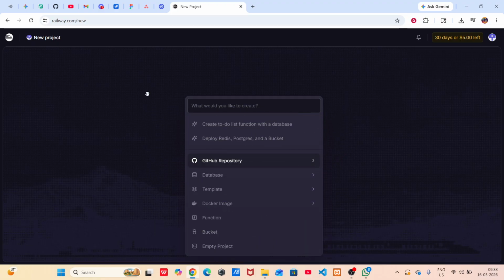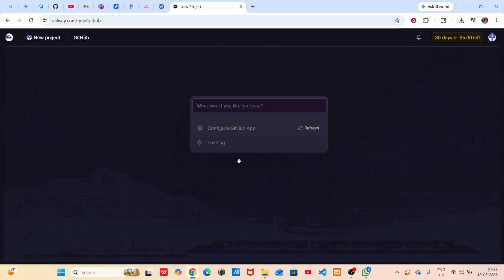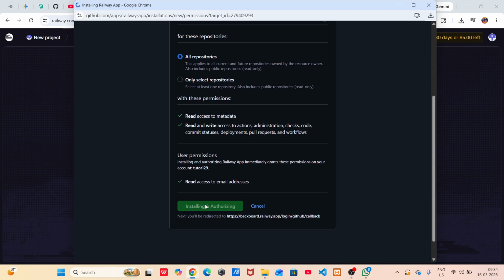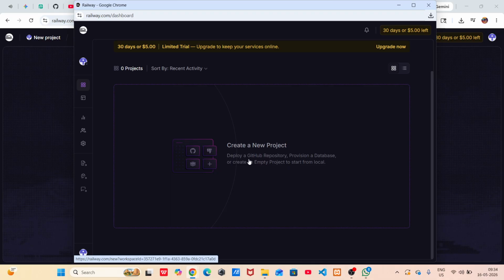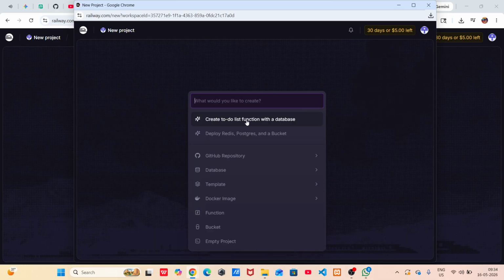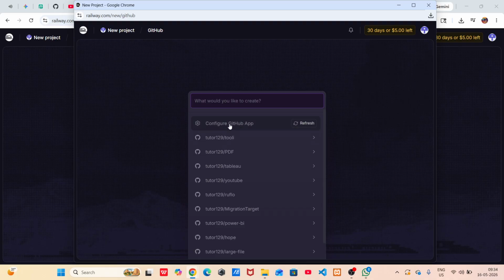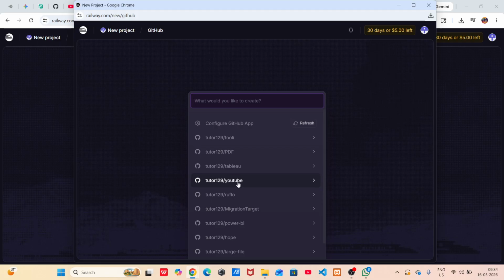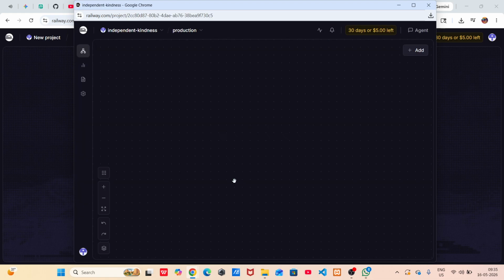How to Deploy GitHub Project on Railway (Step By Step) (2026 Guide)